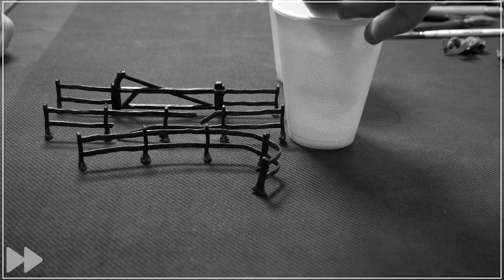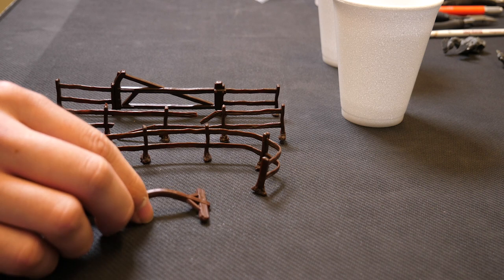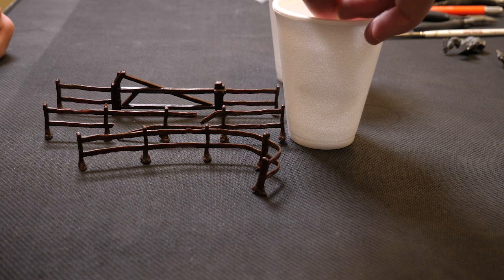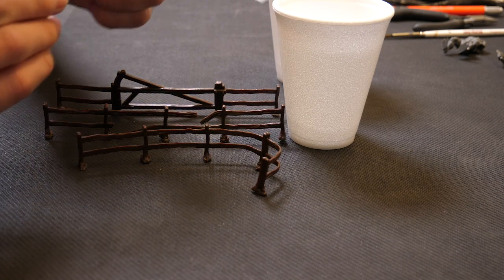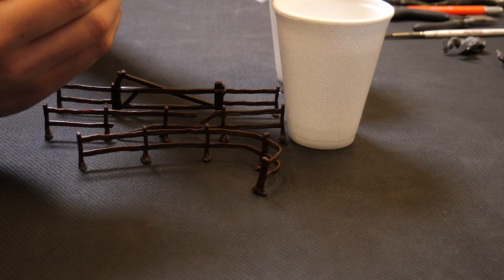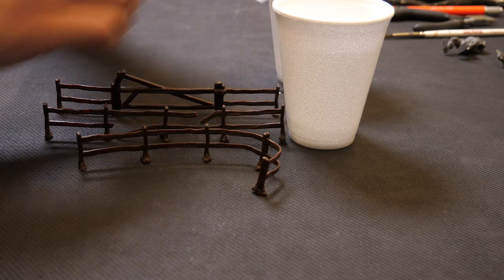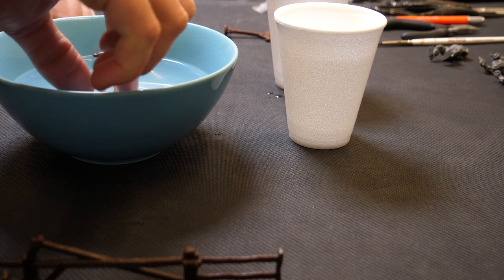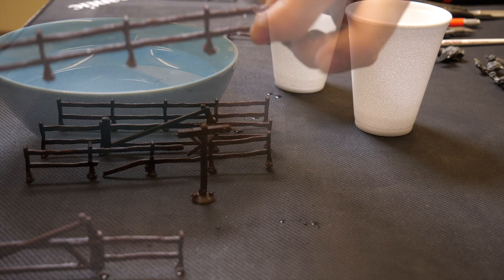Mantic Quick Tips! - Fixing Bent Plastic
Join Elvis for the first episode of Mantic Quick Tips as he gives you a few pointers on fixing bent plastic miniatures.